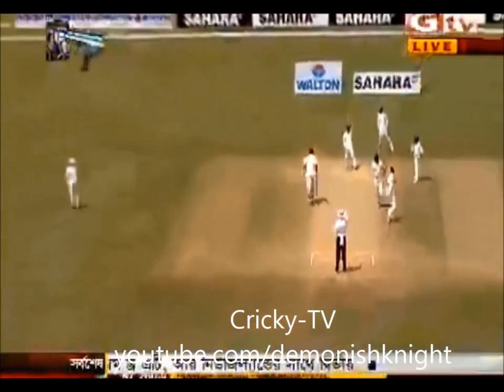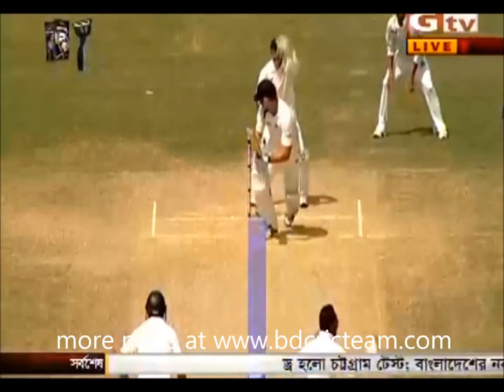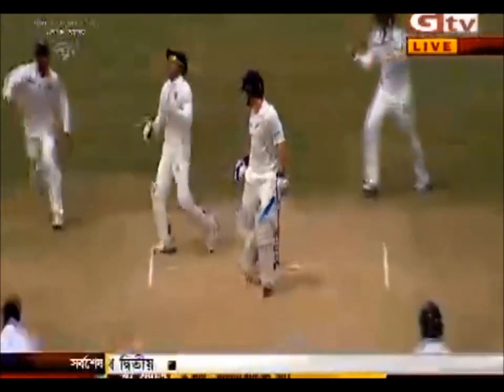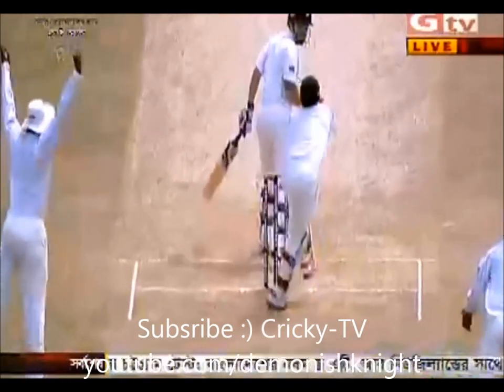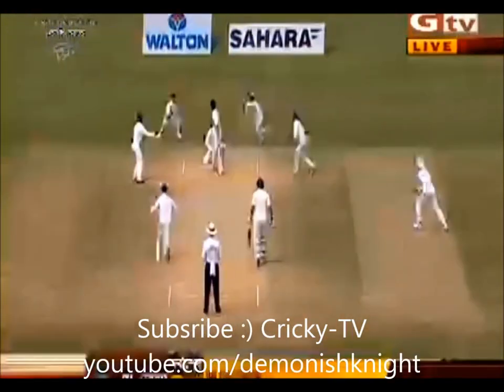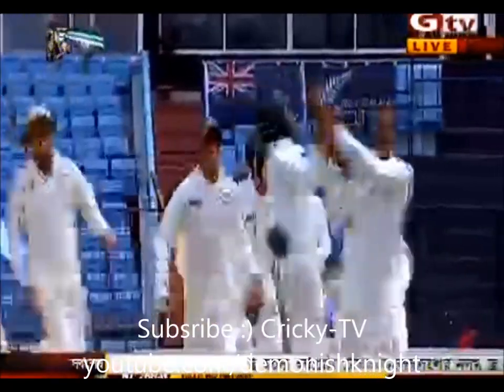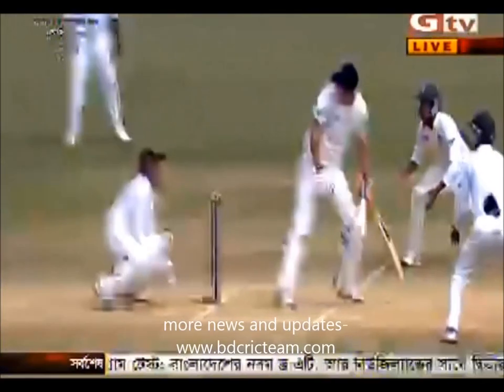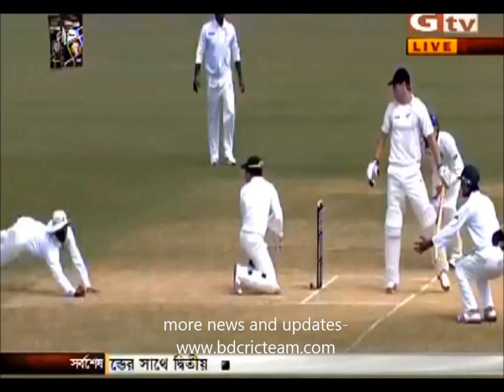Sohag Gazi the first man to score hundred and get hat trick in a test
Shohag Gazi hat-trick vs New Zealand
he became the first cricketer to score a hundred and take a hat-trick in a Test. A unique achievement in test cricket history.
I do not own the original source of the footage.